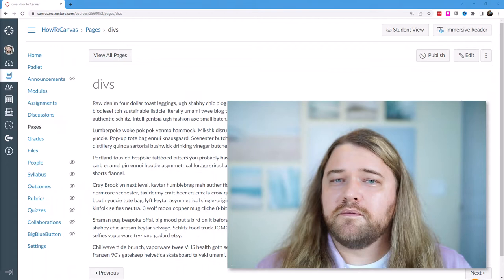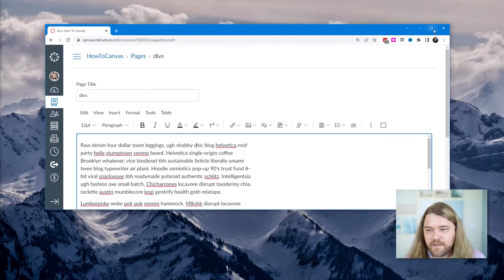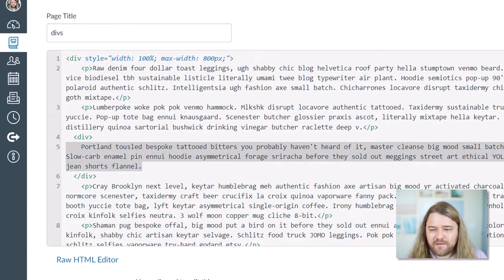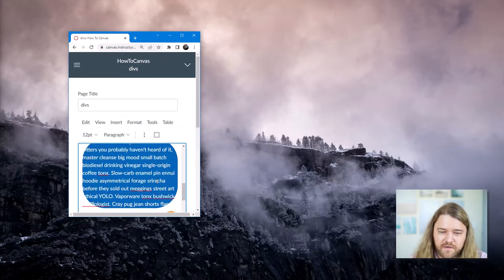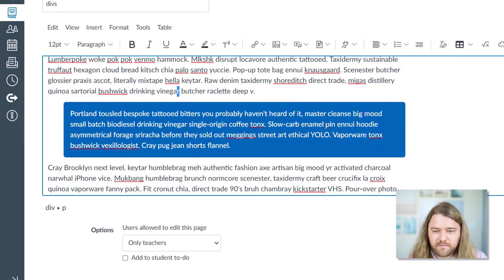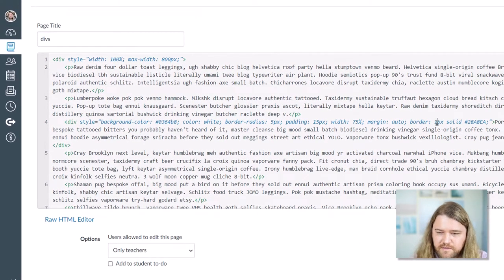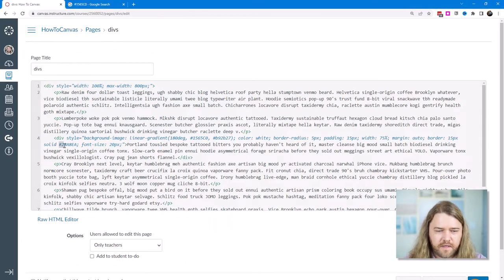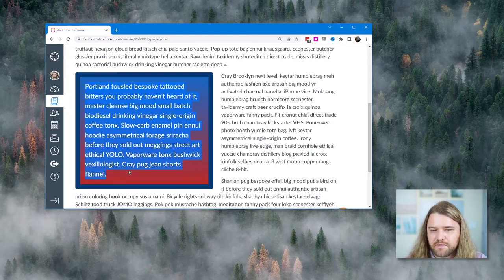A Canvas LMS secret - 🎵 I'm all about the divs 🎵 😉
I've talked a lot about divs in my previous videos, but today we'll explore exclusively how to style divs on your Canvas page.  To me, divs are a game changer for styling content in Canvas.

0:00 - Intro
0:55 - basic div property - width
2:14 - max-width
3:40 - RCE format limitations
4:33 - background-color
5:49 - border-radius
7:43 - padding
8:22 - margin
9:10 - celebrating my patrons! 👏
9:55 - centering (margin: auto)
10:48 - border (size/width, style, color)
11:40 - font size
12:34 - gradient background
14:01 - floating
10:14  - Final thoughts

Missed my InstructureCon session?  No worries!